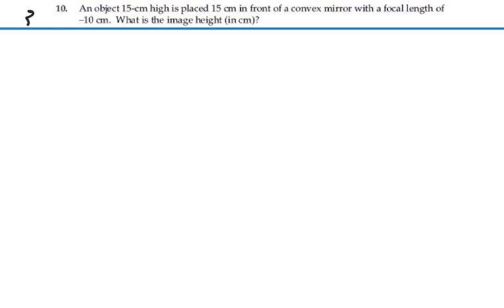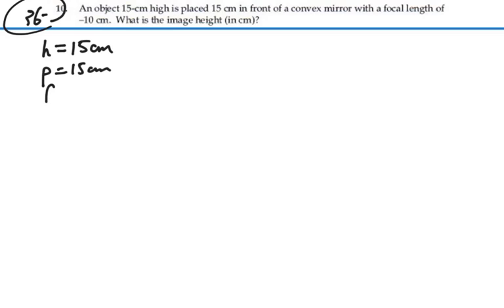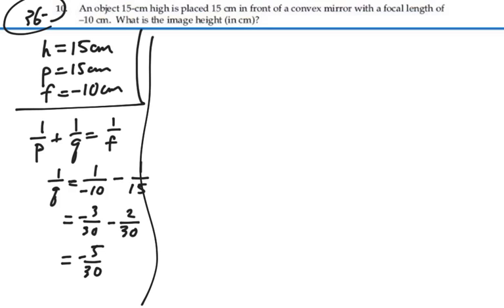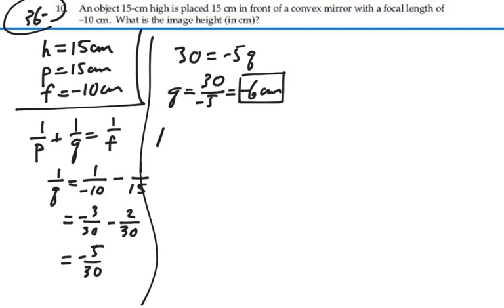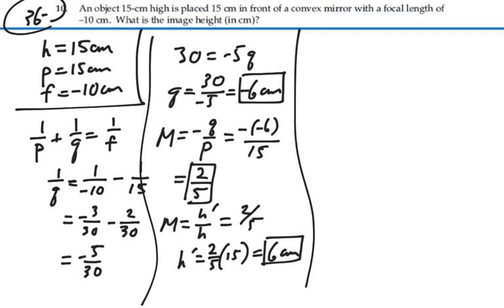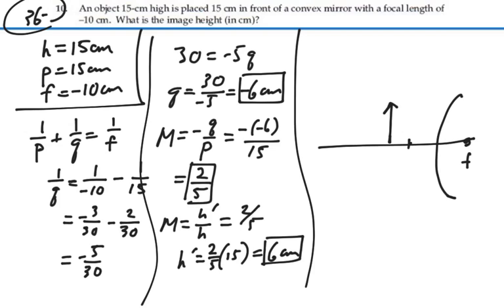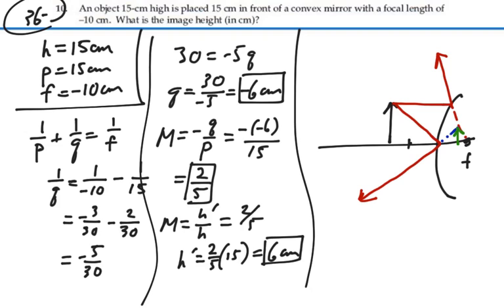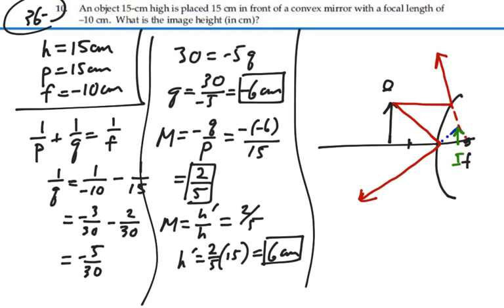Prob 36-10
Geometric Optics